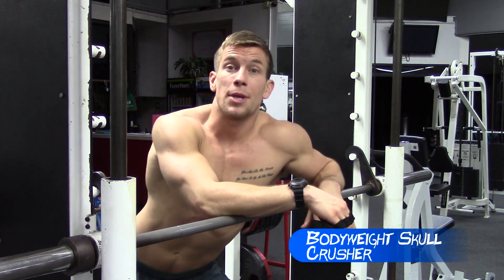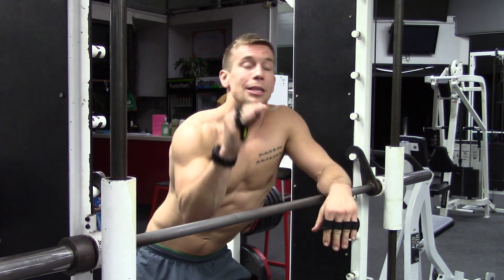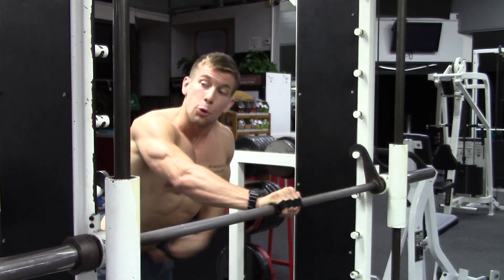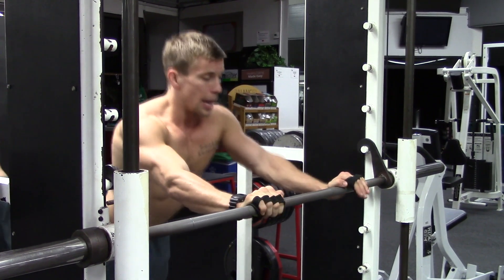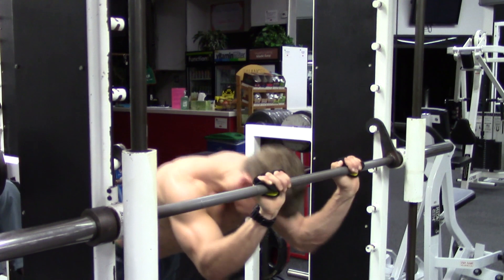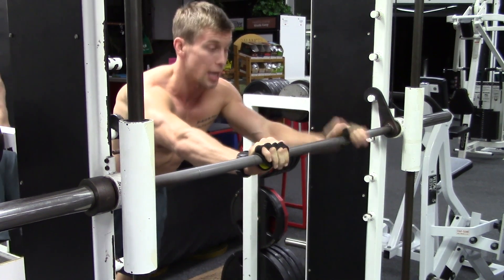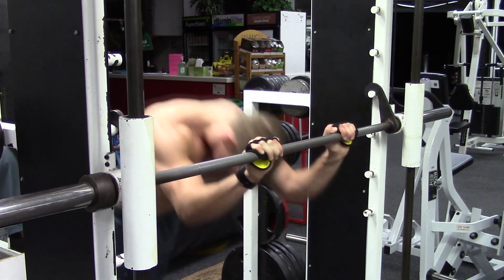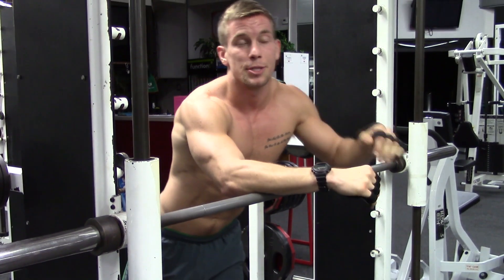Bodyweight Skull Crusher w/ Smith Machine | GymPaws® Gym Gloves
♠ Using the Smith Machine for Bodyweight Skullcrushers will give you a little more range of motion for this Triceps Exercise, but you can really do it anywhere!

Read more tips for doing the Bodyweight Skull Crusher for Triceps and connect with Personal Trainer Derek Opperman

You'll also be able to get yourself a pair of GymPaws Lifting Grips and read all the gym glove reviews from our customers!